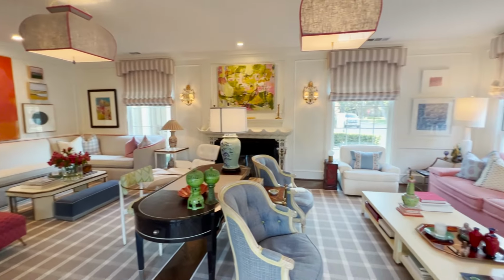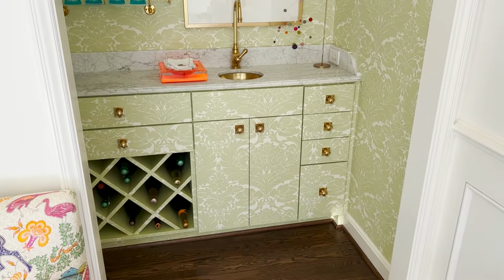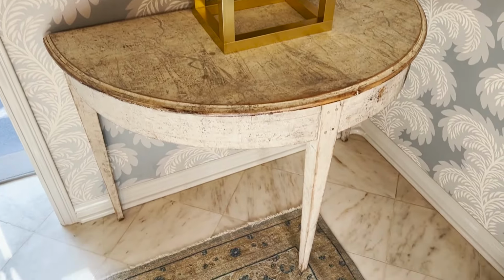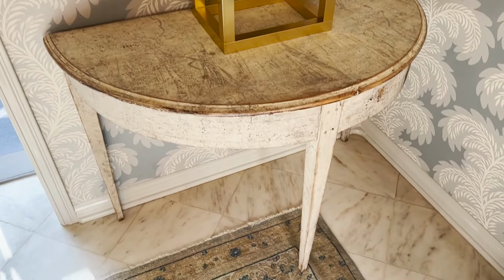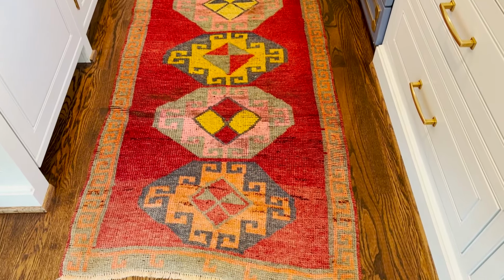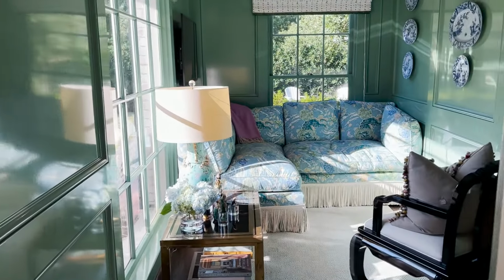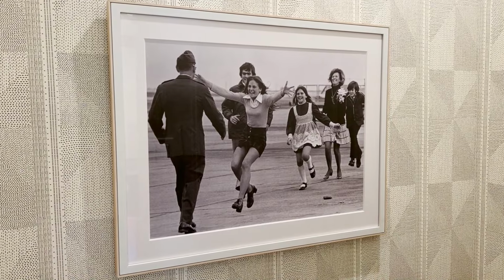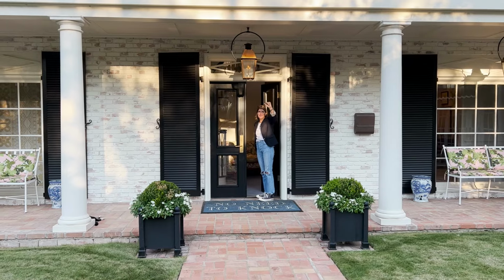HOUSE TOUR | Colorful and Cheerful Texas Home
On today's episode of Homeworthy we're taking you inside the colorful and cheerful home of Dallas-based Interior designer, Cynthia Collins. The 1940's charm-filled home is fanciful and layered with colors and patterns and the most fabulous pink couch! Her home is a feast for the eyes. ENJOY!